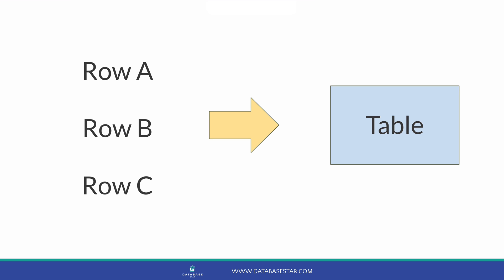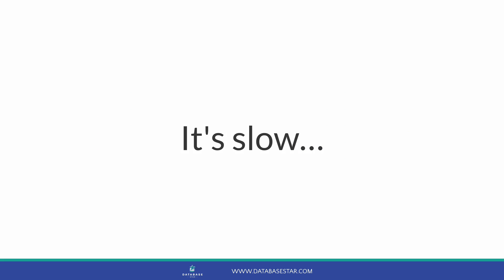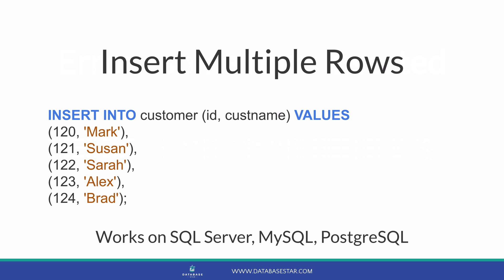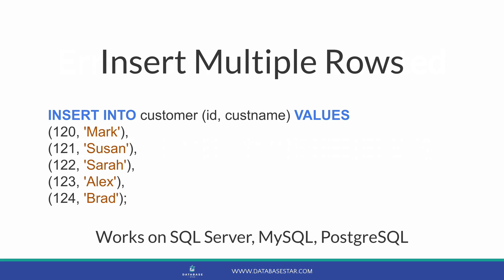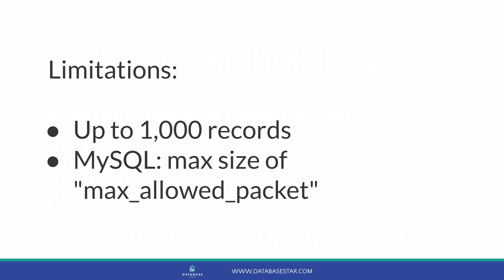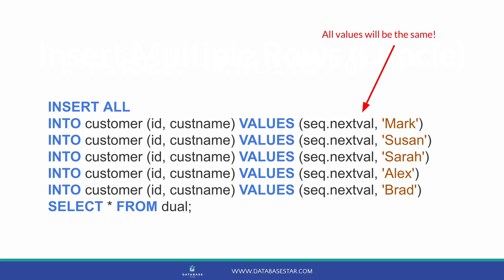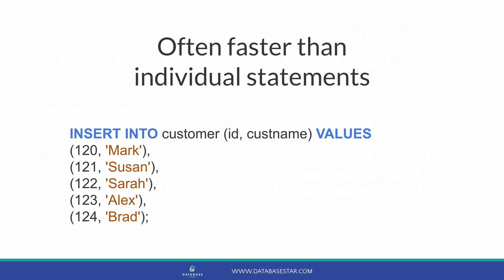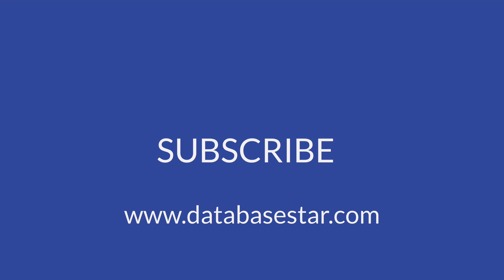How to Insert Multiple Rows in SQL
If you’ve got multiple rows you want to insert into a table in an SQL database, you could write multiple INSERT statements.

There is another way to insert multiple rows in SQL, which is often faster and has other benefits.

You can use a variation of the Insert statement that accepts multiple rows.

In this video, I’ll explain what this is, show an example, show how it’s different for Oracle, and explain the benefits.

Timestamps:
00:00 Introduction
00:14 Situation
00:48 Problems with individual Insert statements
01:48 Insert multiple rows
02:47 Limitations
03:13 Insert multiple rows in Oracle
04:49 Benefits
05:27 Summary